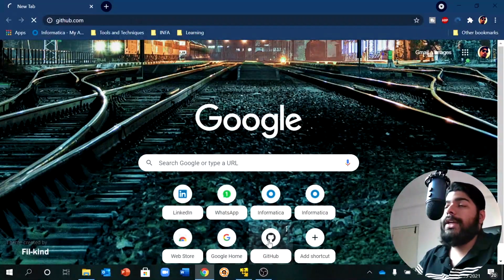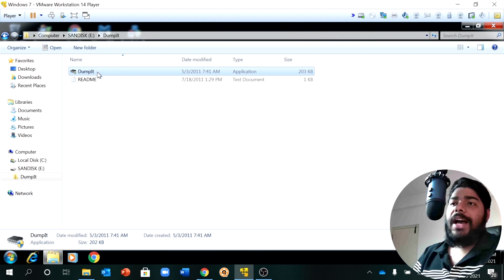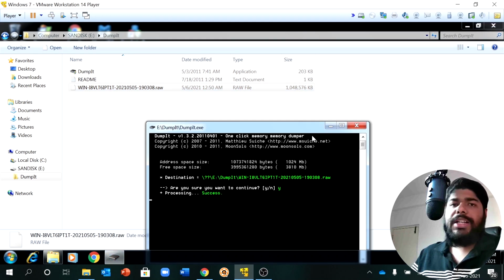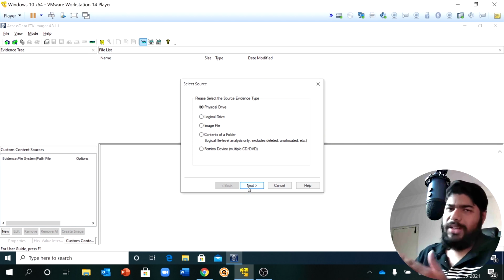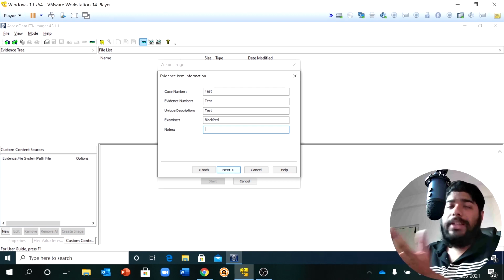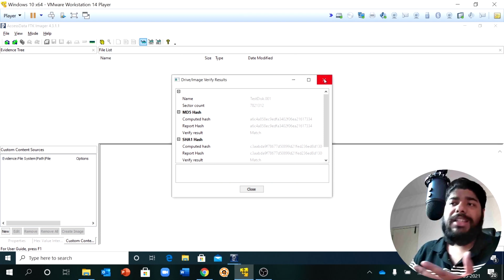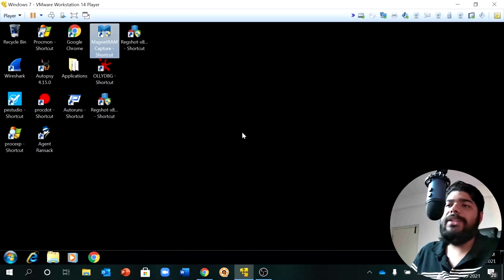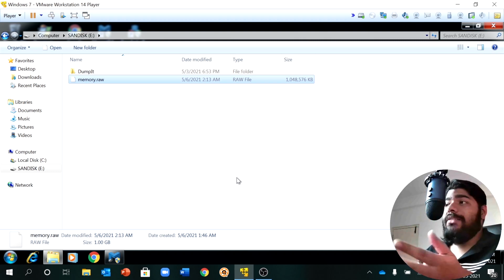Best Tools for Forensic Data Acquisition | MagnetRam, FTK Imager, Dumpit | Windows Forensics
In this Episode I will be covering 3 of my favourite tools for forensic data acquisition. They will come handy in terms of ease of use, speed of data collection and most compatible acquisition tools.
👉DumpIt is a fusion of two trusted tools, win32dd and win64dd, combined into one one executable. ... The person needs to simply double-click the DumpIt executable and allow the tool to run. DumpIt will then take the snapshot of the host's physical memory and save it to the folder where the DumpIt executable was located.
👉FTK® Imager is a data preview and imaging tool that lets you quickly assess electronic evidence to determine if further analysis with a forensic tool
👉MAGNET RAM Capture is a free imaging tool designed to capture the physical memory of a suspect's computer, allowing investigators to recover and analyze valuable artifacts that are often only found in memory.

So let's roll now and perform some Data Acquisition!!